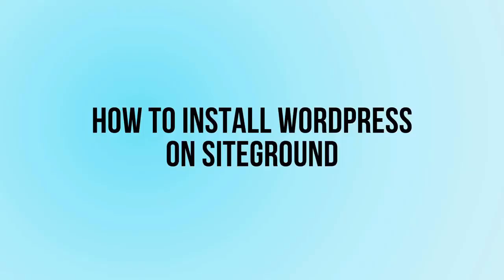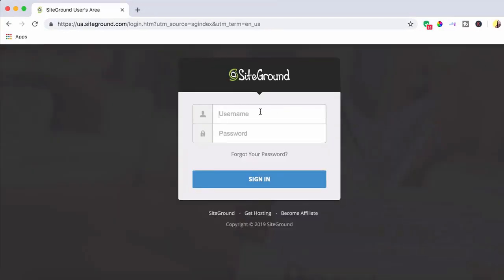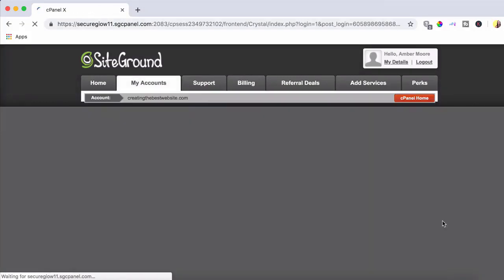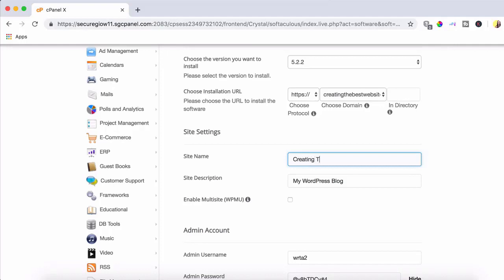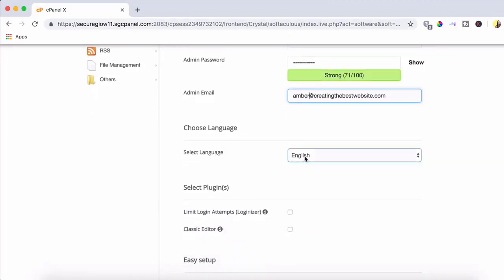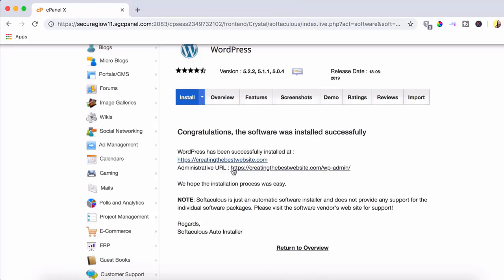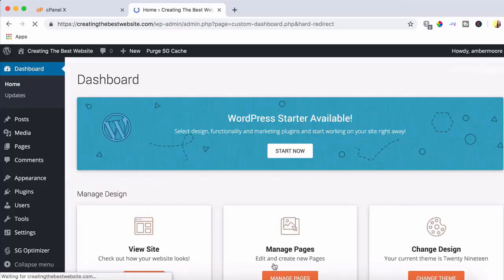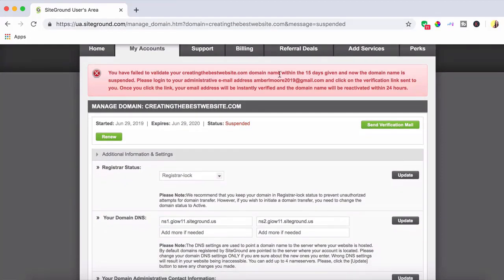How to Installing WordPress on Siteground Hosting Within 5 Minutes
Why You Buy Or Use SiteGround:

✔️Free SIteBuilder
✔️Free SSL and HTTPS
✔️Free Email Accounts
✔️Free CloudFlareCDN
✔️Free Daily Backup
✔️24/7 Support
✔️30 Days Money Back Guarantee
✔️Unlimited MySQL
✔️SSH
✔️ Trusted by the Owners of 2,000,000 domains
✔️99.9% Uptime Guarantee
✔️Blazing Fast Speeds